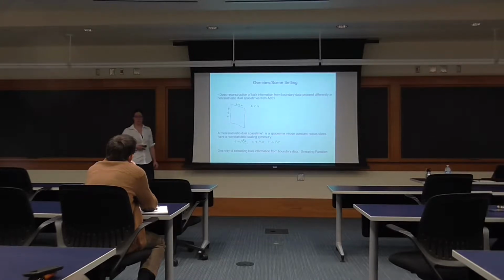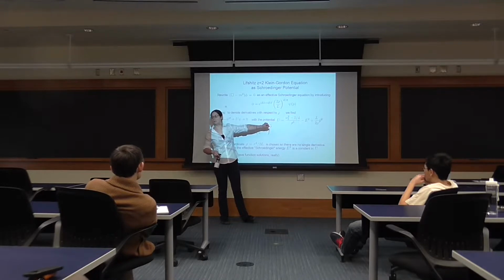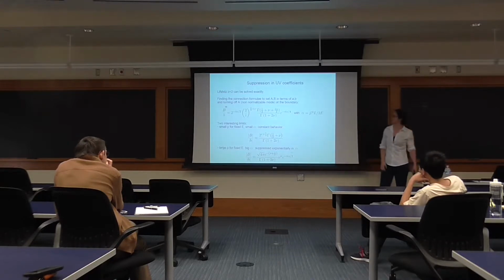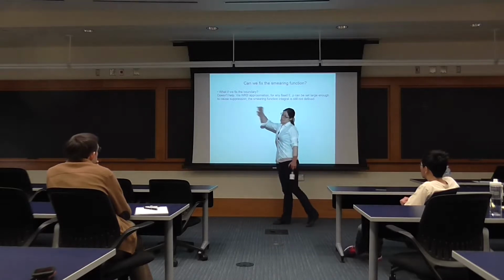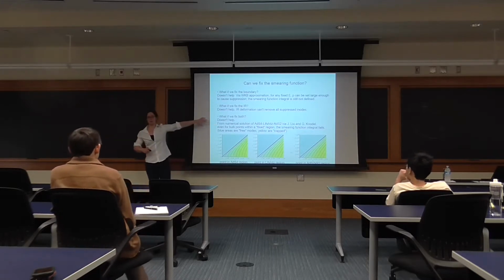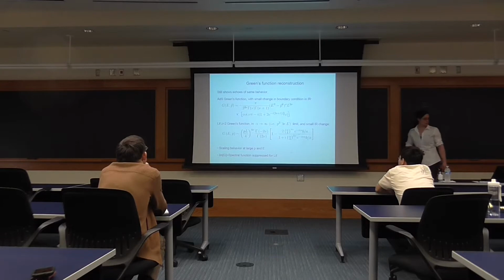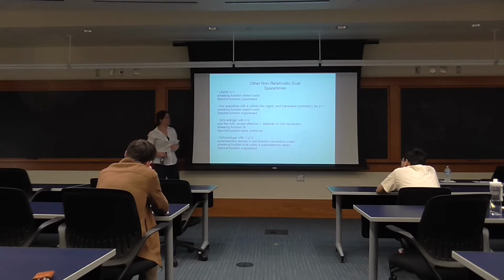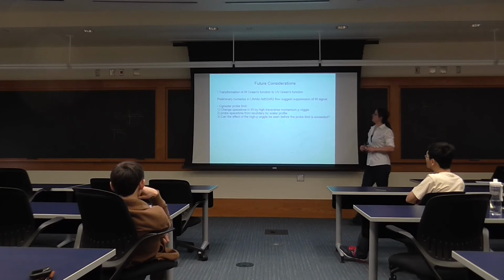Cindy Keeler (Univ. of Michigan) HET Seminar 03.31.14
Spacetime Reconstruction from a Non-Relativistic Boundary